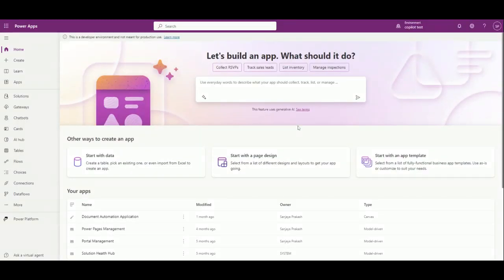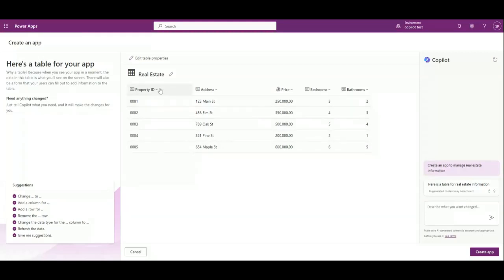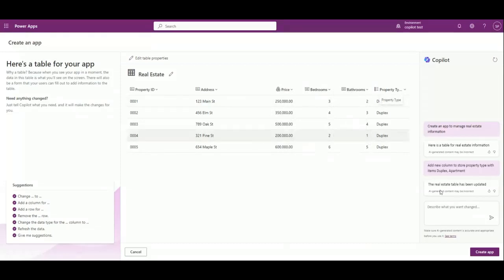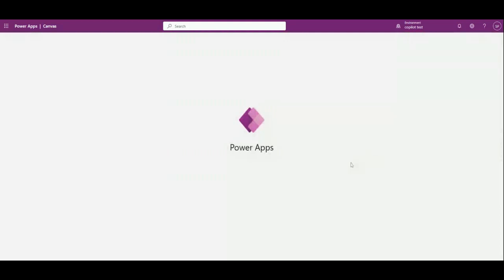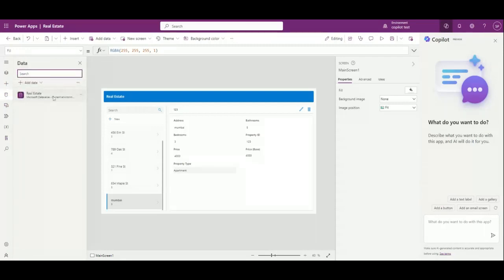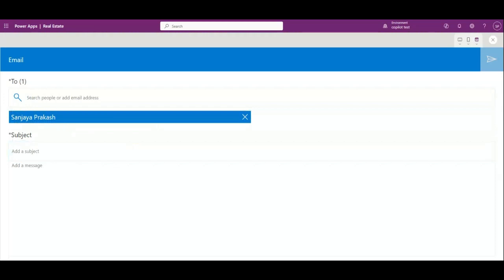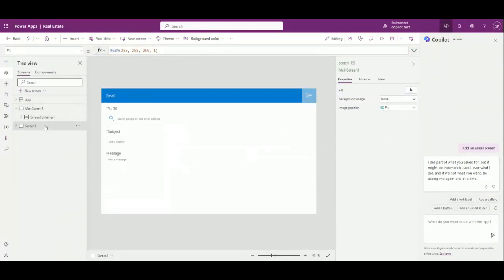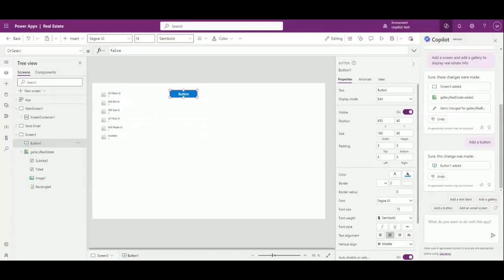Create a Canvas App Power Apps using Copilot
This video explains the below points on Dynamics 365 Customer Engagement CRM: Create a Canvas App Power Apps using Copilot